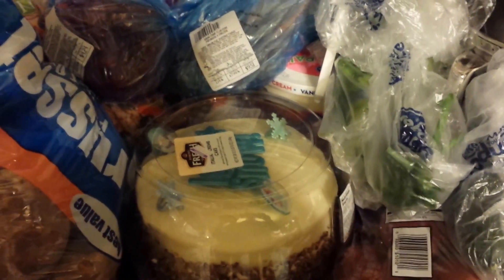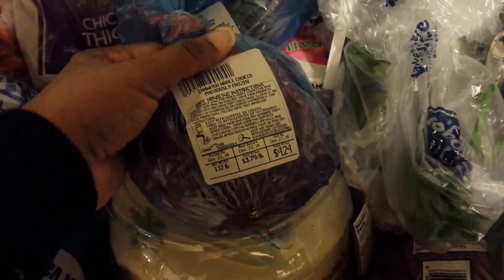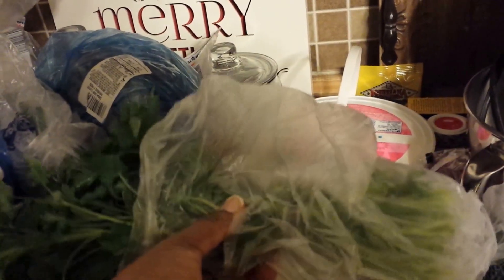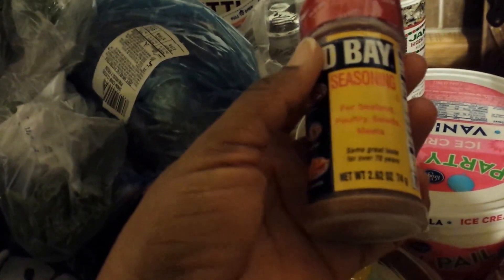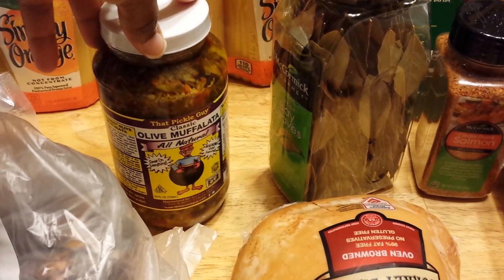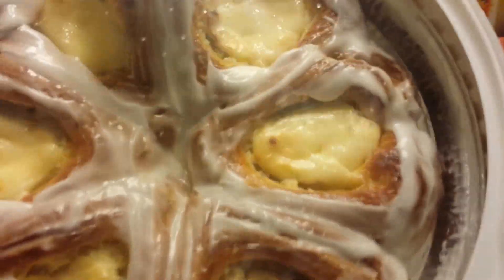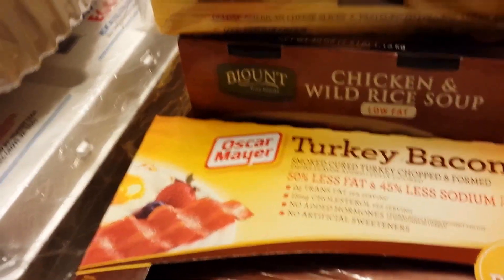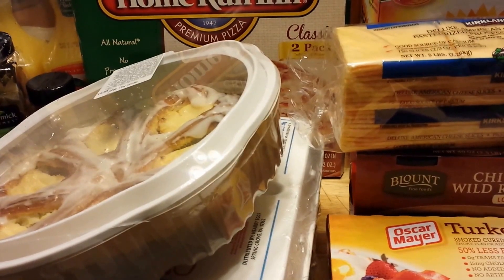December Costco & Food 4 Less Haul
Costco and Food 4 Less Haul